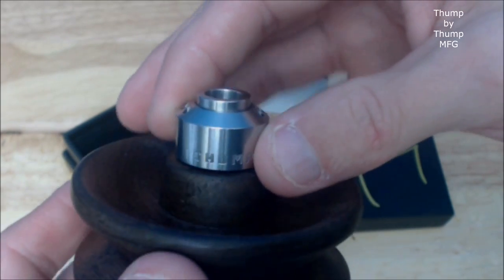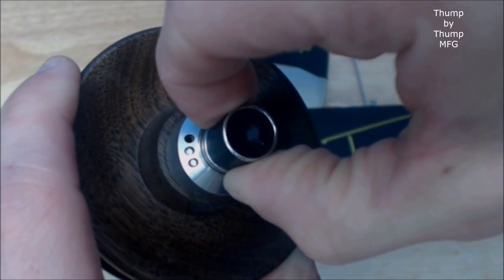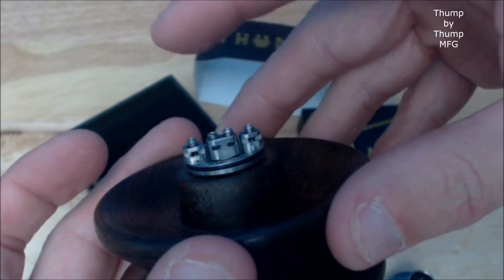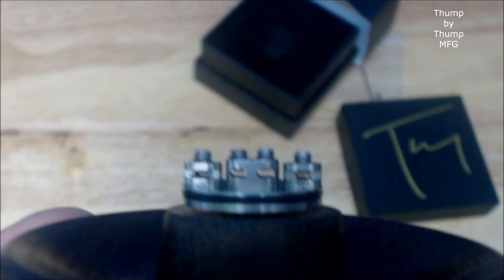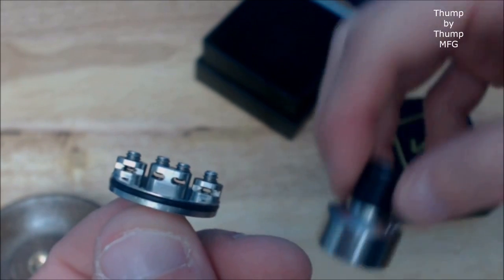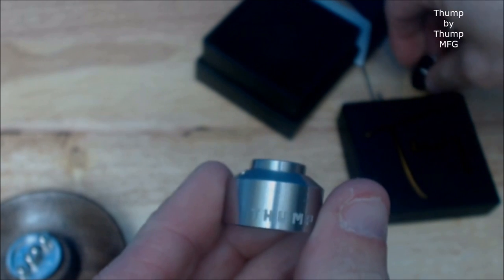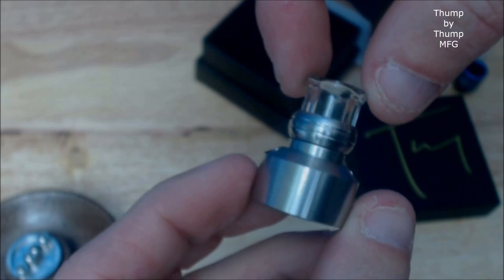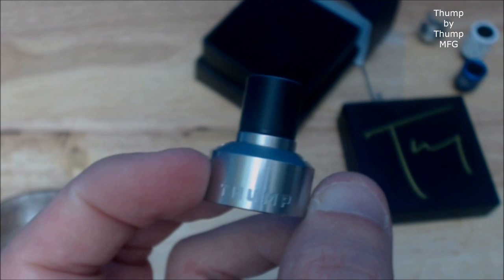Thump RDA Review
In this video I review a small rda that is 15.5mm tall called Thump, If you like the derringer or Aeolus then this one is for you with top airflow and a compact size this thing has great flavor and cloud production. I did purchase this product to review so this is my honest opinion, I personally don't like small rdas but if I had to choose one I'd definitely pick this one up!

GIVEAWAY details: Follow me on Instagram (if you have one), Subscribe to my channel and comment Thumplyfe on this video and the winner will be selected randomly on the 14th of September